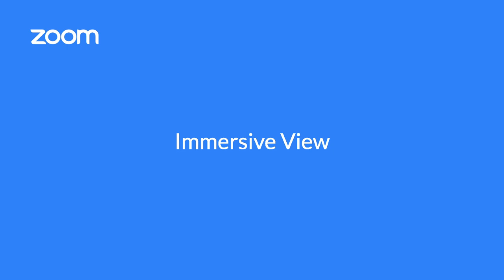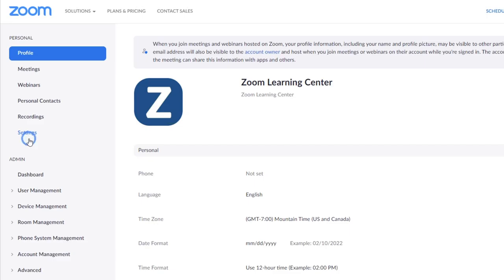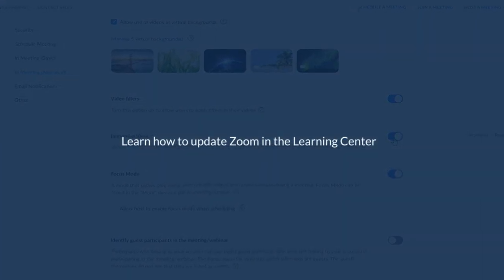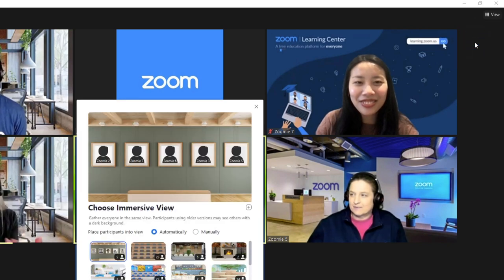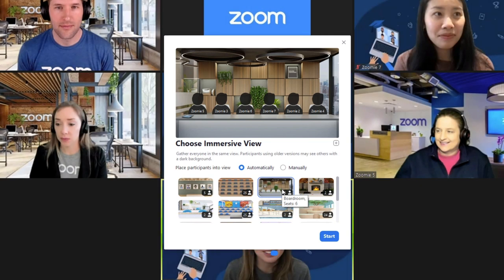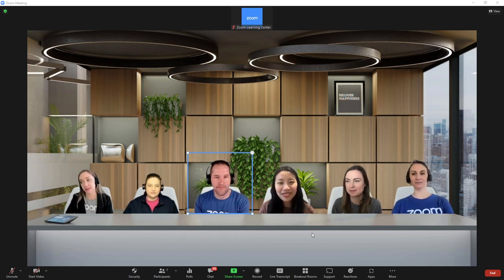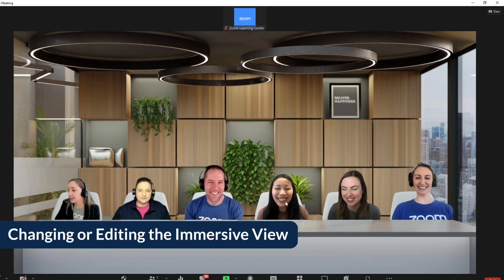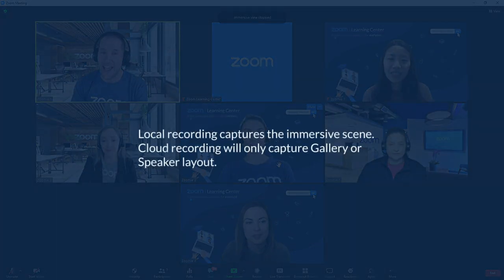Immersive View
Recreate the feel of your class or conference room, or simply add a little fun to your next meeting, by placing participants onto a single virtual background.

Introduction 00:00
Account Settings 00:22
Starting an Immersive View 01:00
Adjust Sizing and Placement 01:55
Change or Edit Immersive View 02:40